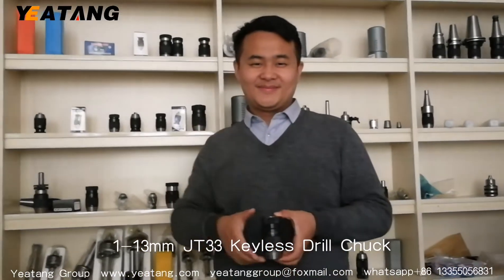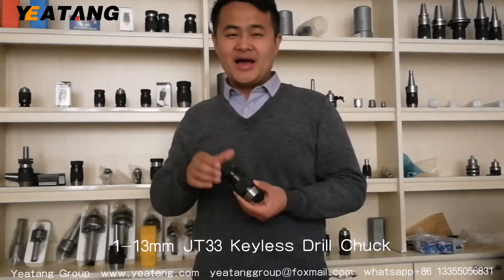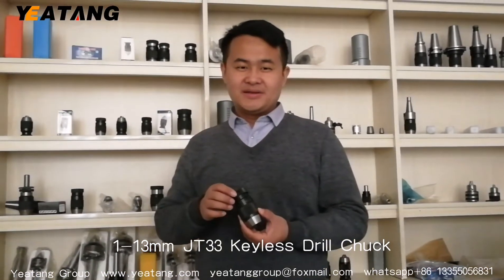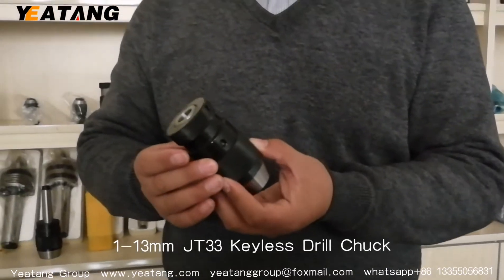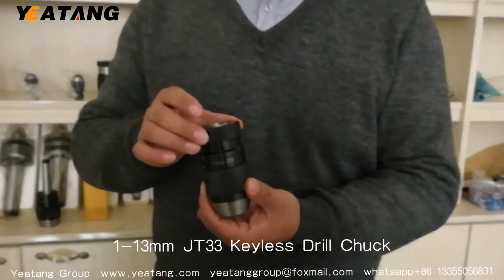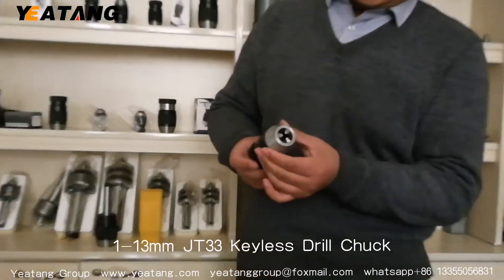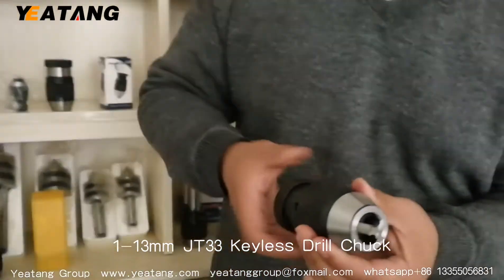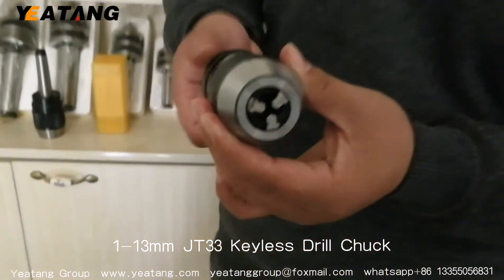1-13mm JT33 Keyless Drill Chuck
1-13mm JT33 Keyless Drill Chuck